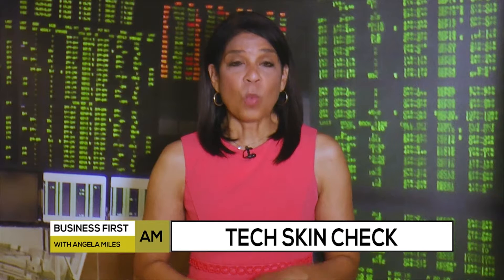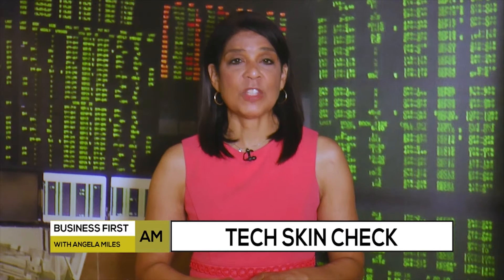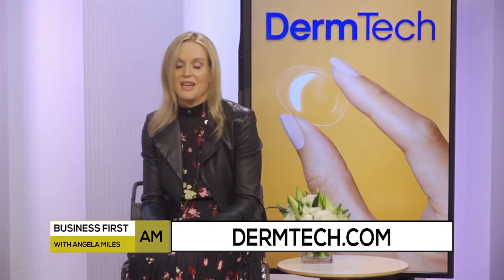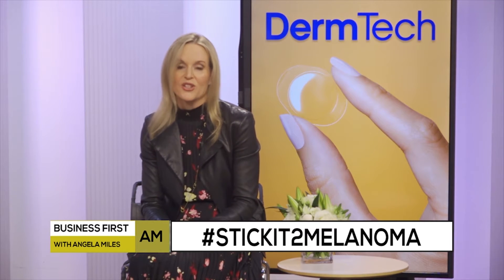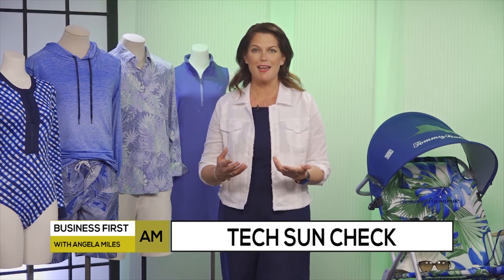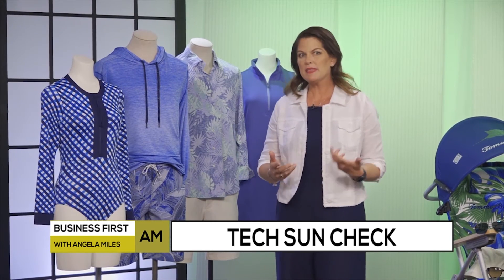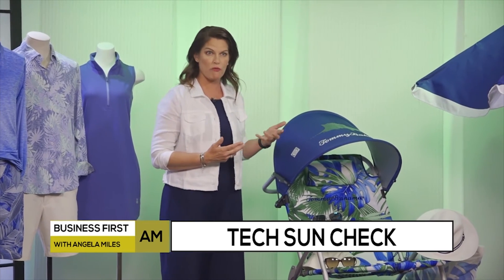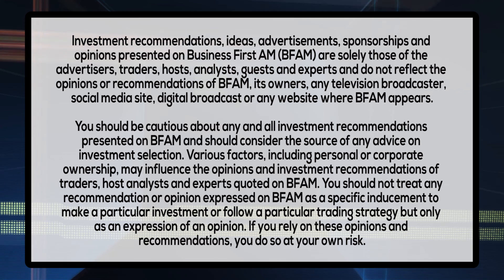TECH SKIN CHECK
Gretchen Connelie, Lifestyle Expert, on how Tommy Bahama is putting sunscreens in their clothing! Find out how they're making it happen...

PROVIDED BY: TOMMY BAHAMA